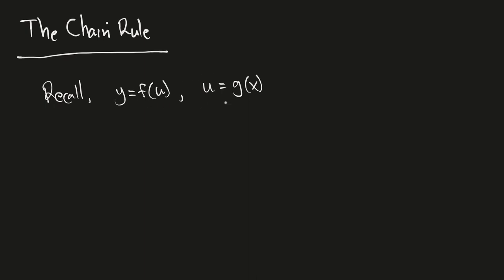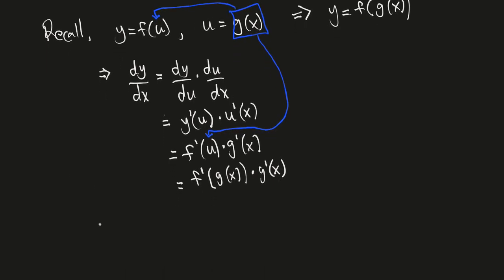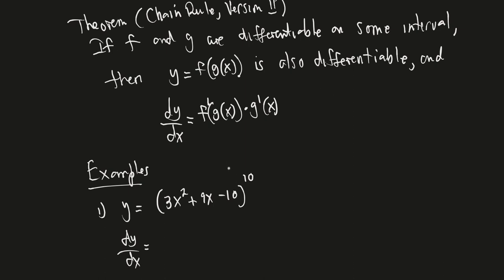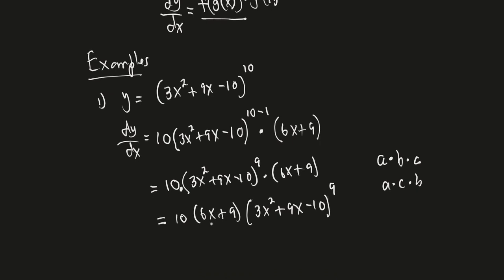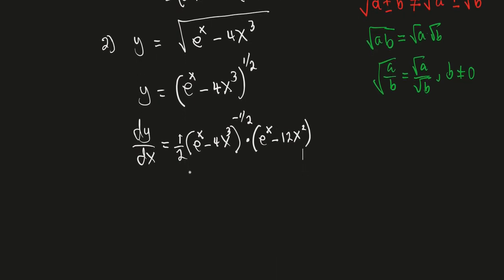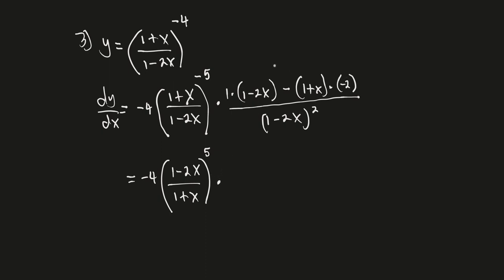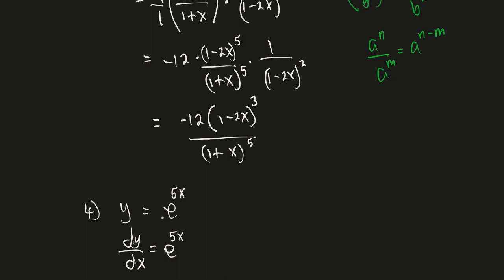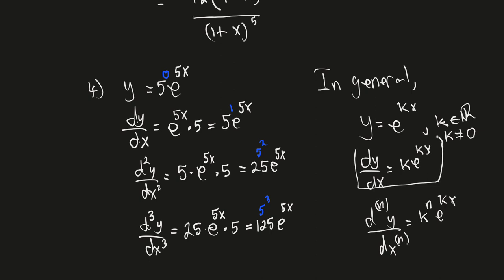31 The Chain Rule Version II